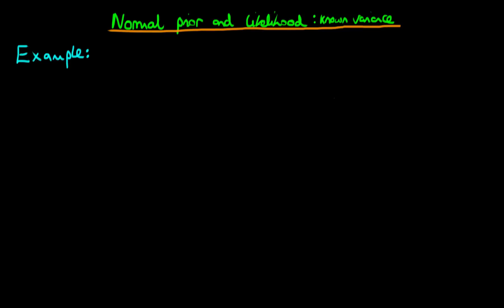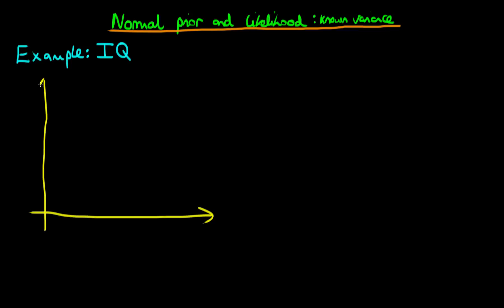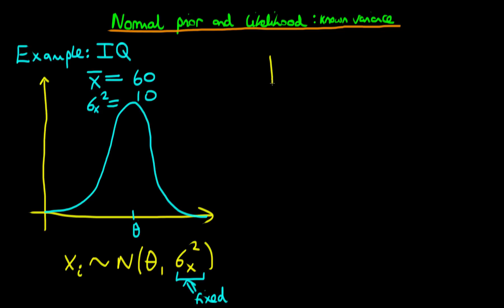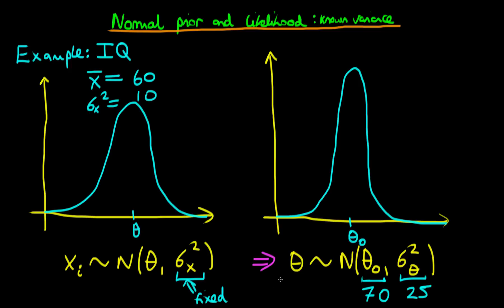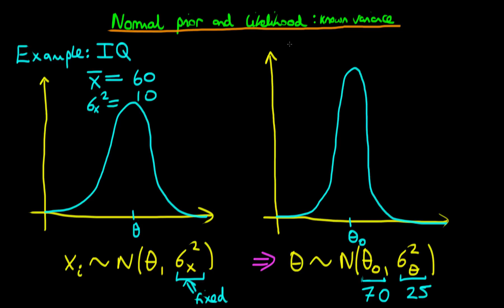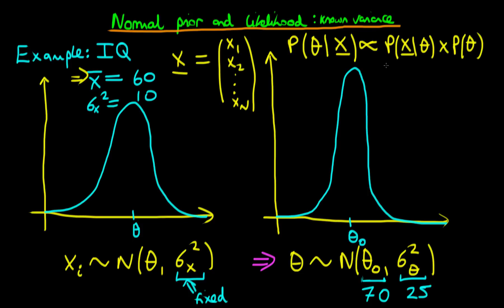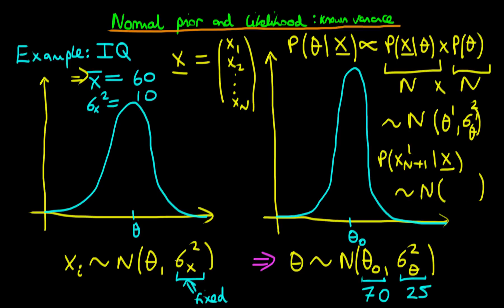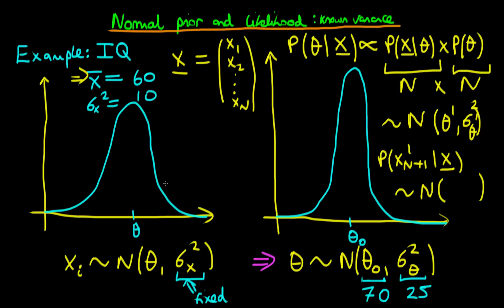30 - Normal prior and likelihood - known variance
Provides an introduction to the example which will be used to describe inference for the case of a normal likelihood, with known variance, and a normal prior distribution.

If you are interested in seeing more of the material, arranged into a playlist, please For more information on econometrics and Bayesian statistics,